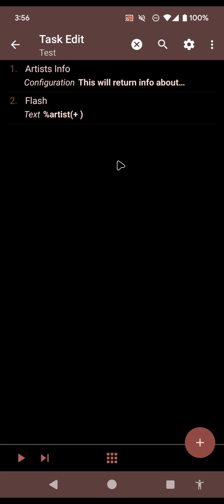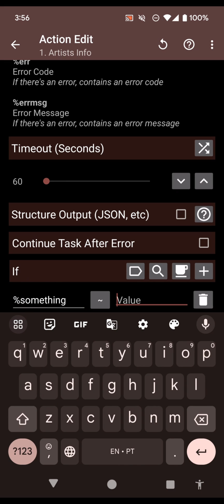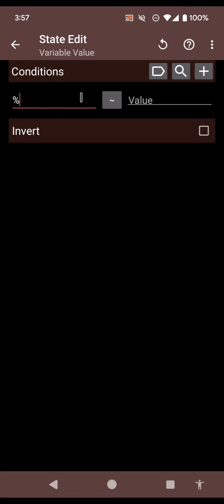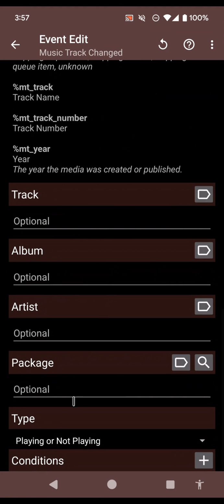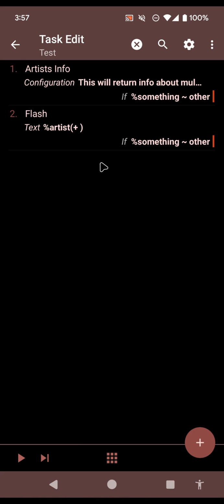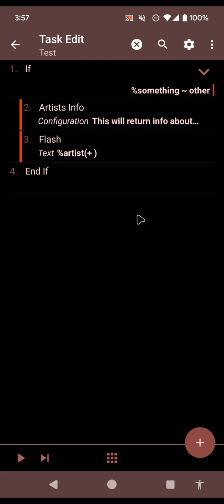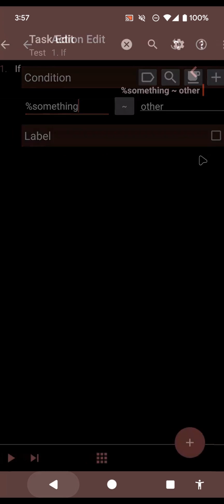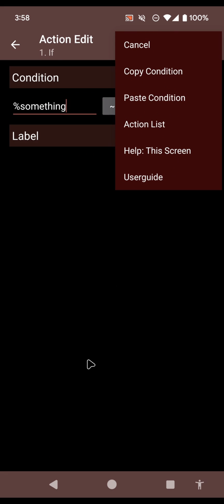Tasker - Copy & Paste If Conditions